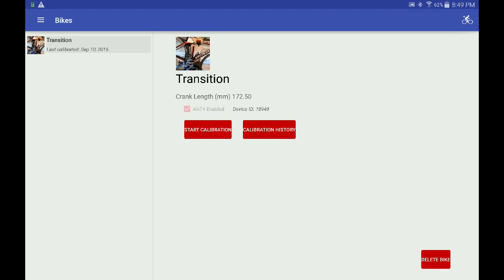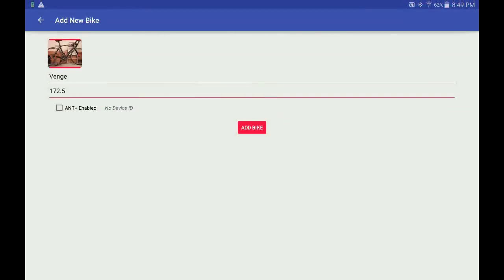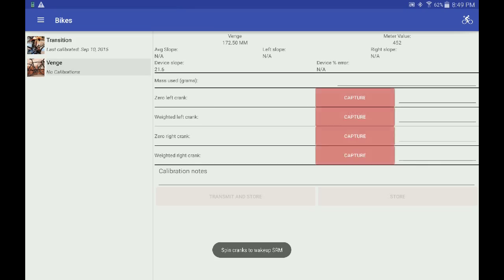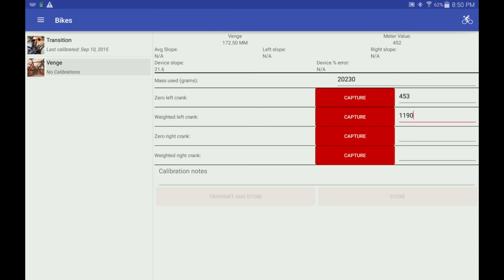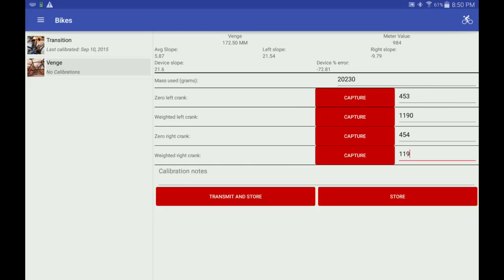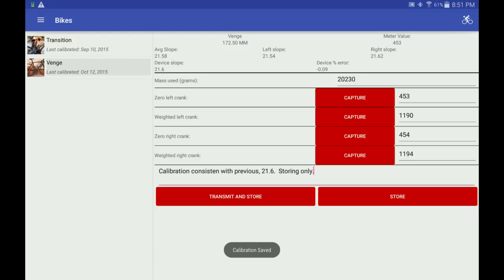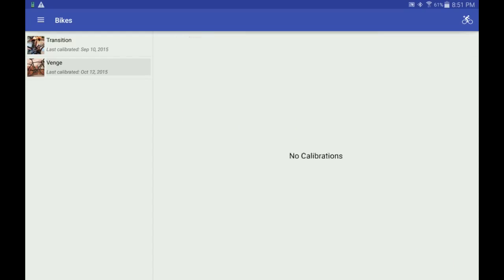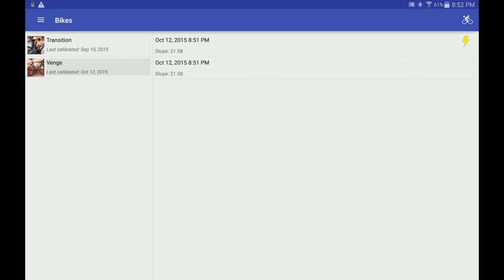SpeedyCal - SRM calibration via Android device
How to use SpeedyCal on Android to calibrate an SRM power meter.  Makes it very easy to calibrate an SRM on an ANT+ enabled Android device.